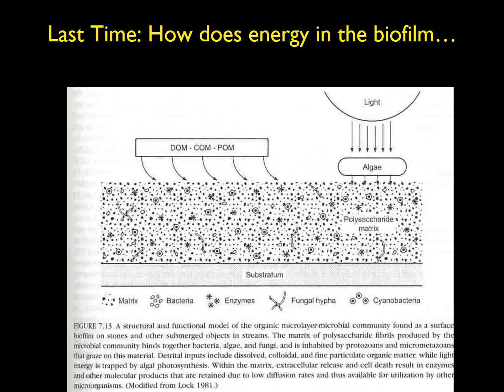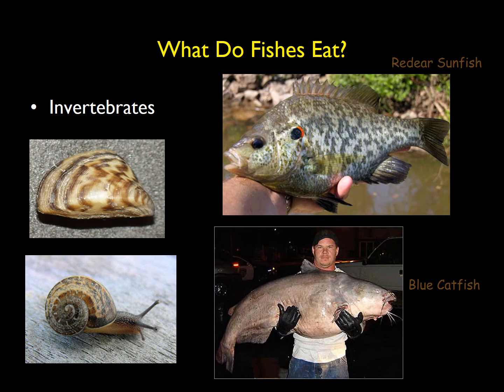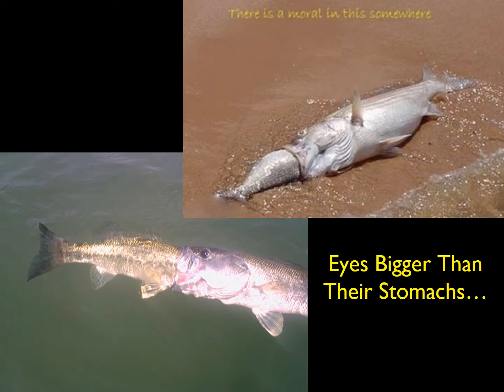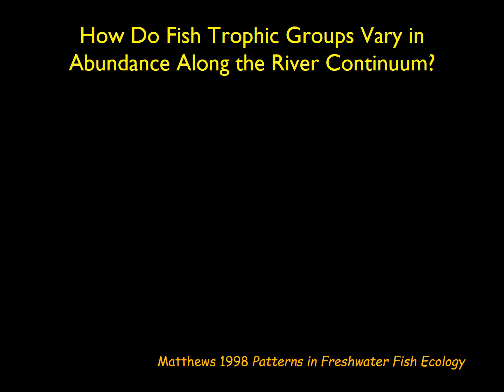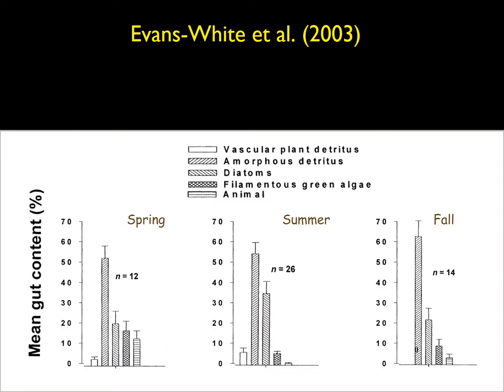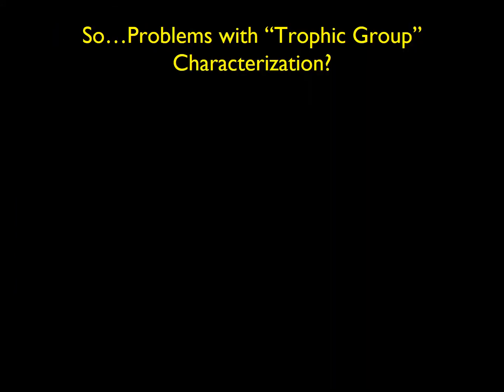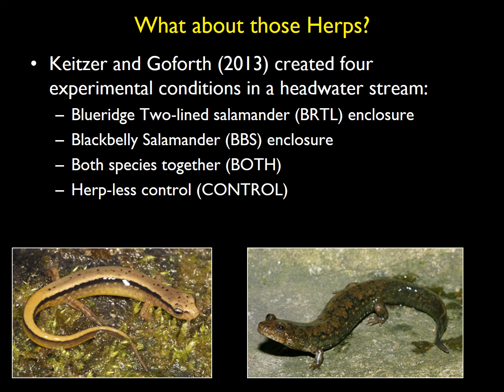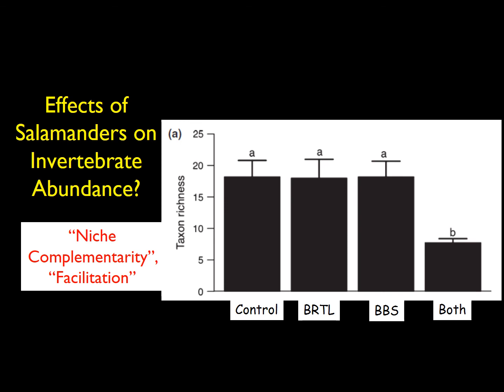ENVR 343 10 13 20 Vertebrates in Food Webs